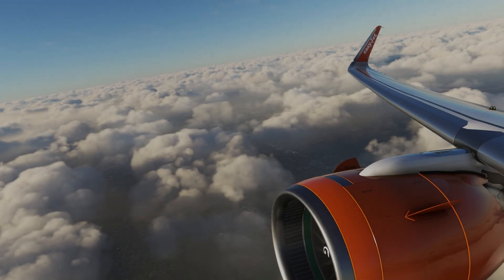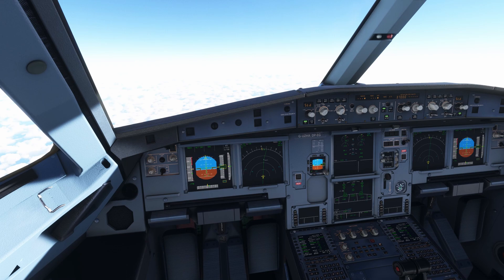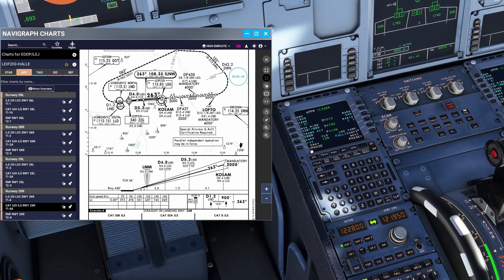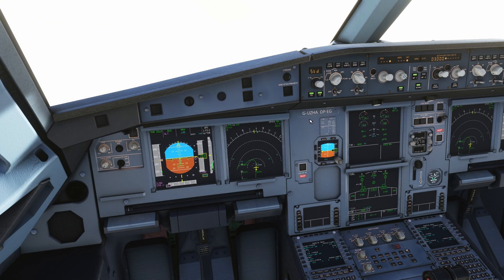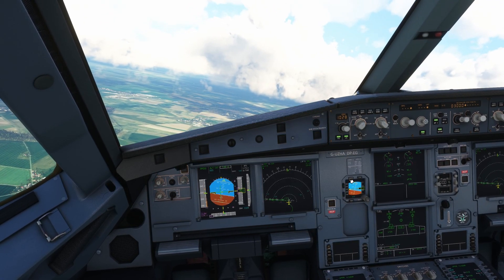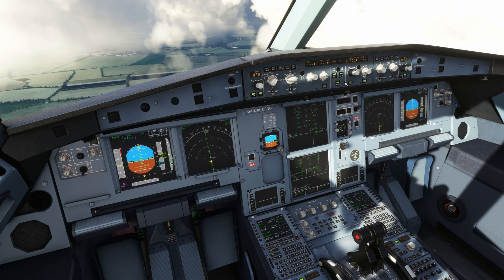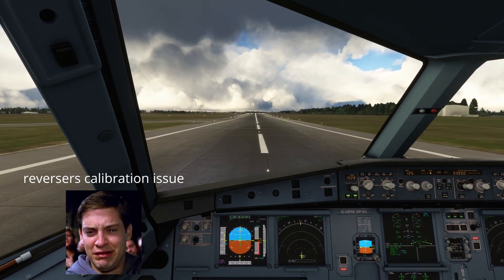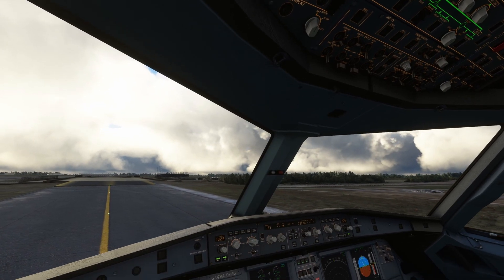FlyByWire A32NX AUTOLAND TUTORIAL | Microsoft Flight Simulator | Brussels to Leipzig | Part-3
Today we will be going through the descent and landing process at EDDP. We will be doing a CAT 3 AUTOLAND regardless of the weather conditions. Hope you enjoy the video and visuals while we land.

Time stamps:
0:00 - Intro
1:00 - Descent prep
2:53 - Start of descent and Autoland preparation
11:21 - Localizer captured
13:40 - Glideslope captured
14:26 - Landing 2500 feet onwards
18:18 - Outro

PC Specifications:
I7 6700K@4.4Ghz + Z170 Pro Gaming + GTX1080 + 16gb ram